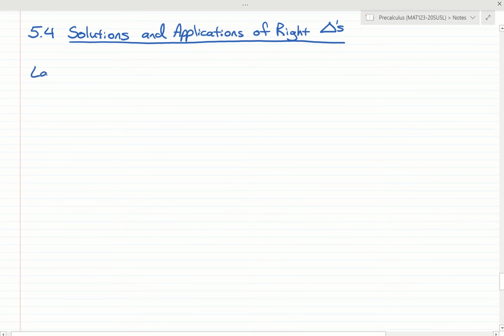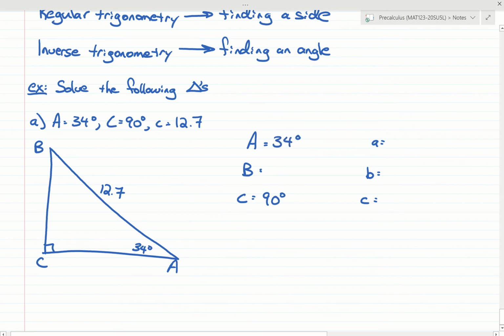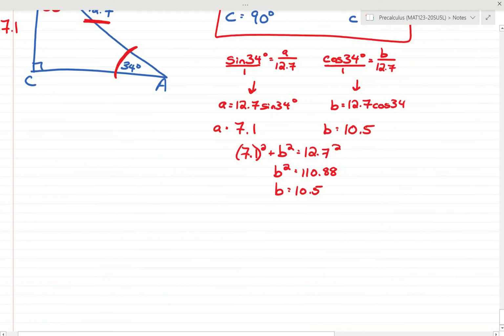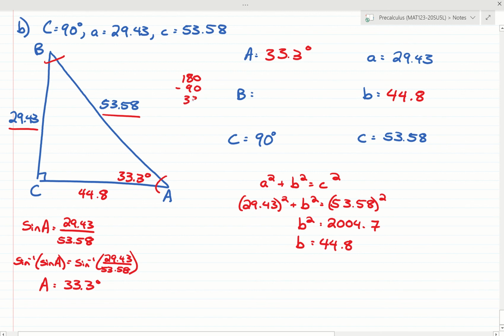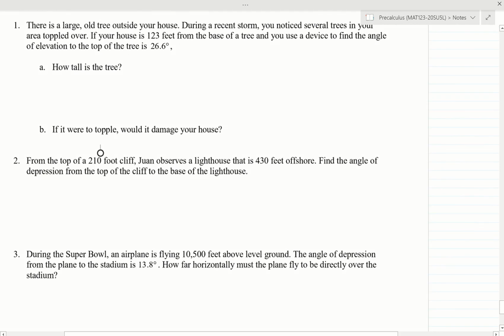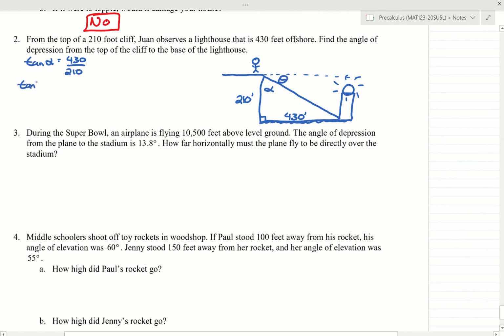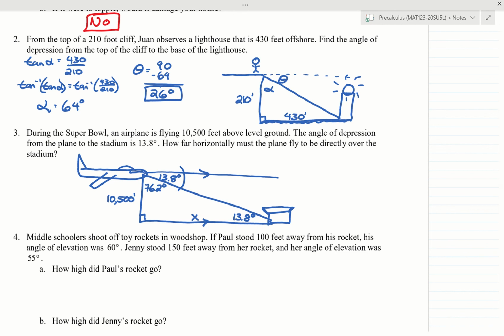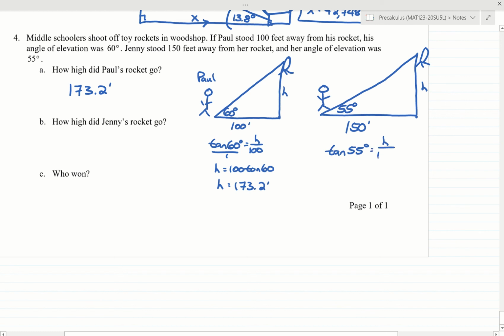5.4 - Solutions and Applications of Right Triangles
5.4 - Solutions and Applications of Right Triangles